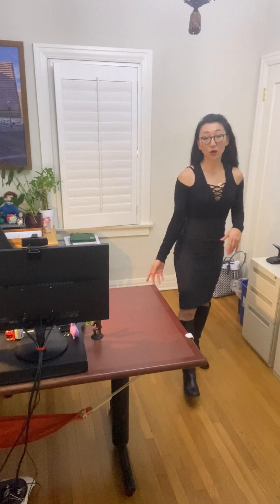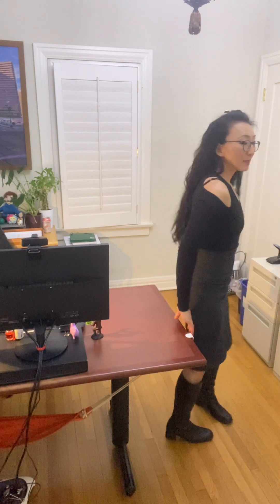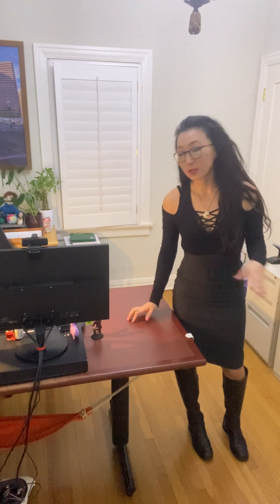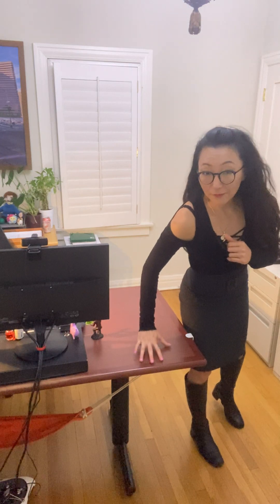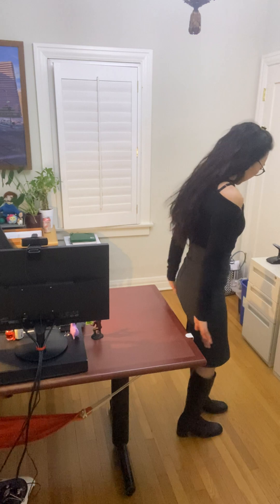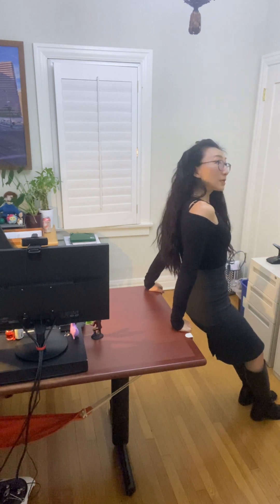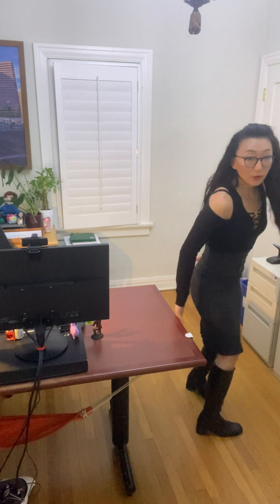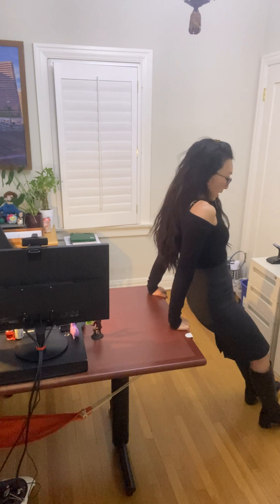23 Feb 2022. Tricep reverse dips.